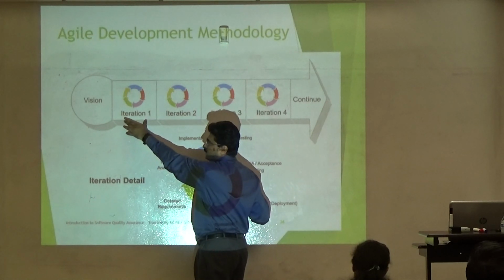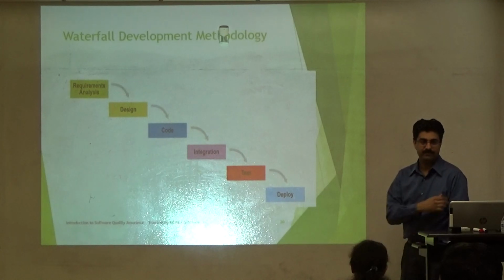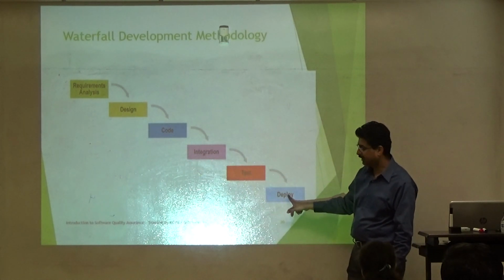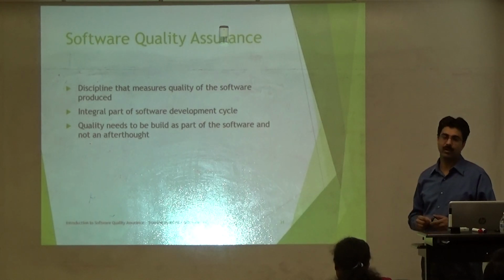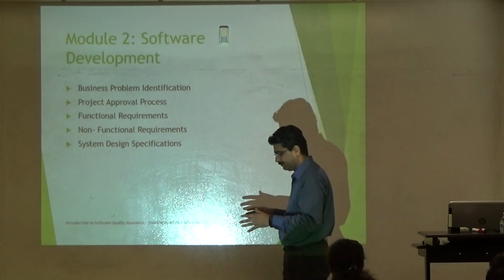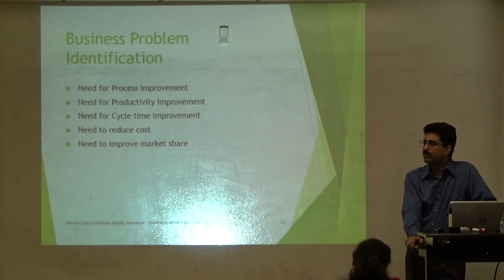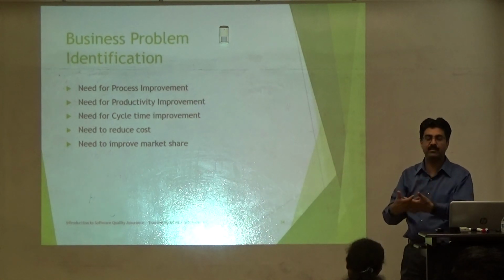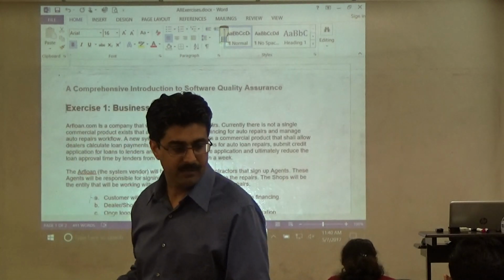Software Quality Assurance / Testing - May 7 Session 4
SQA   May 7   Session 4